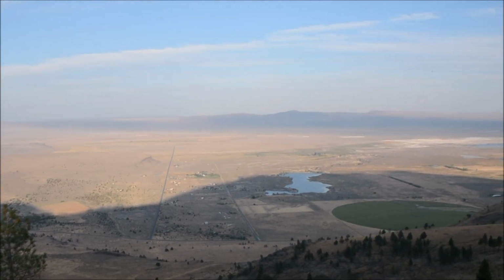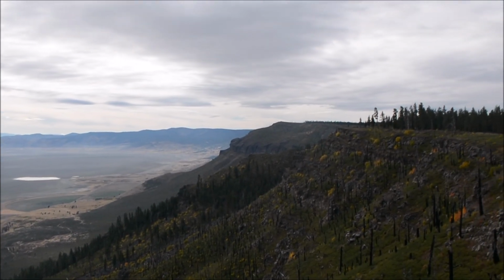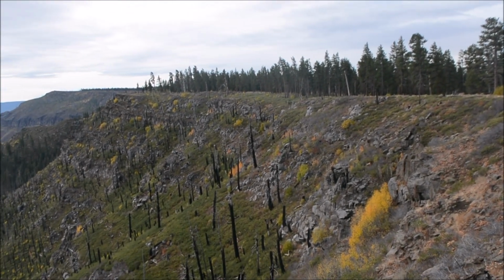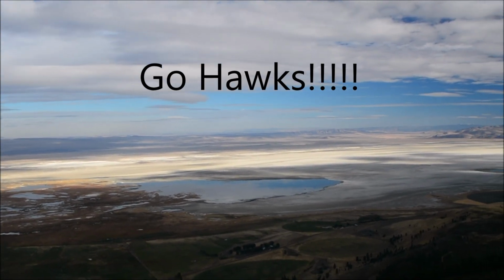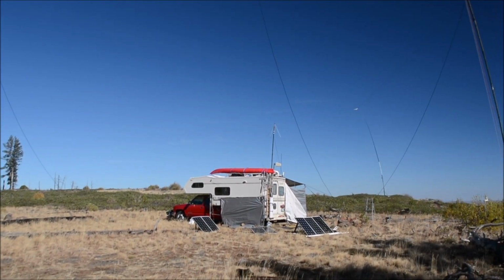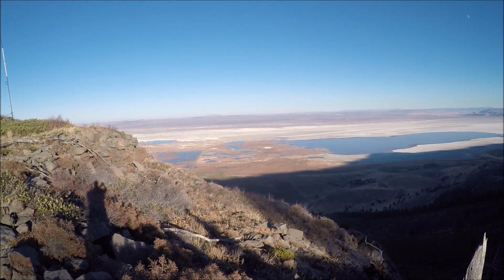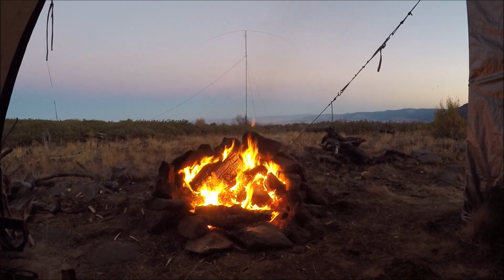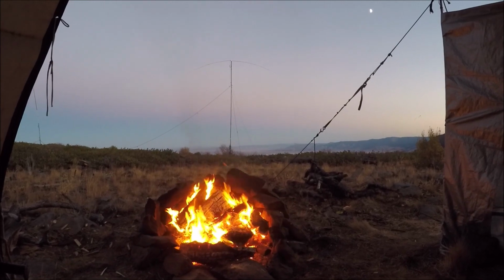Winter Ridge, OR Outback- Free Boondocking....Oct. 2018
Free camping near Fremont Point in the Fremont NF, OR.  7,000 ft. First snow of the season along with lingering fire smoke.  Awesome view point to play Ham radio.   Southward I go out of Oregon.